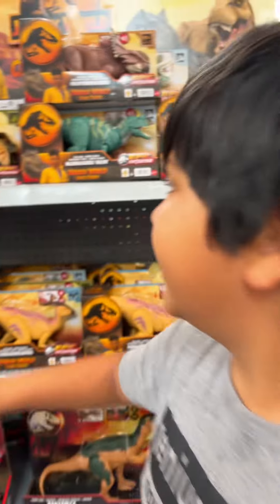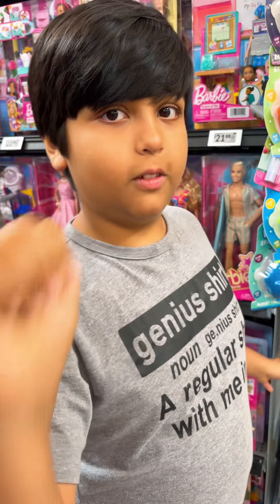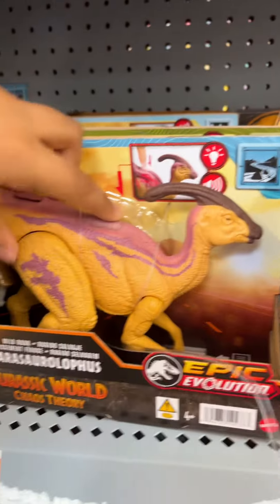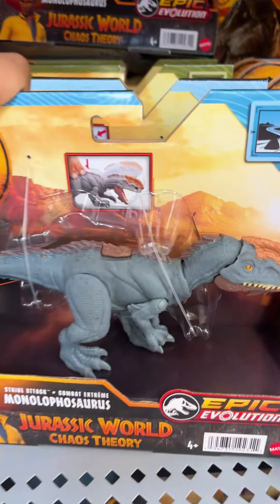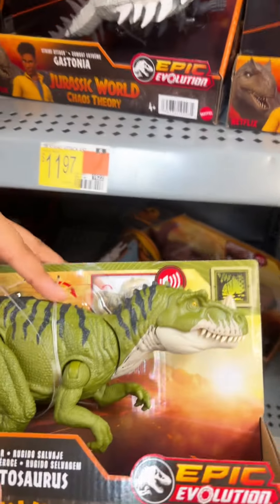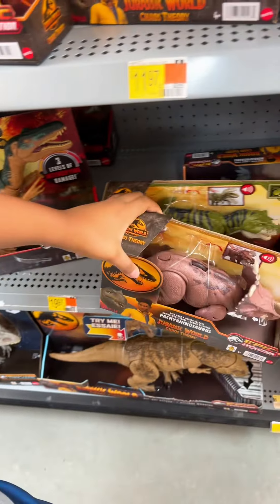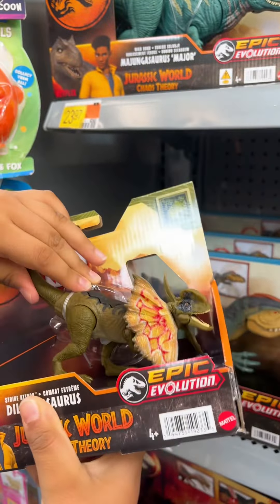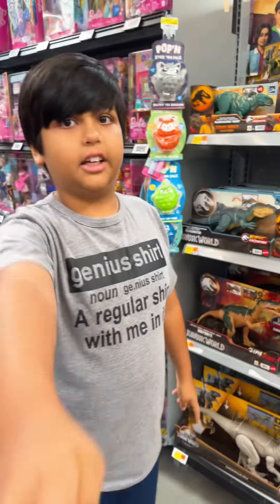Jurassic World Toys at Walmart